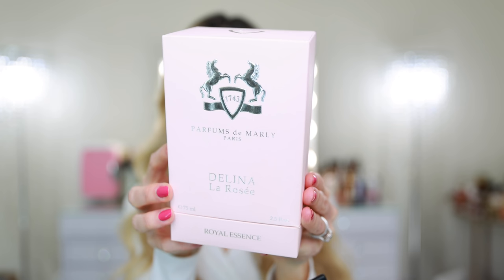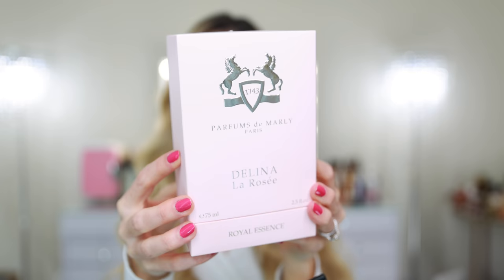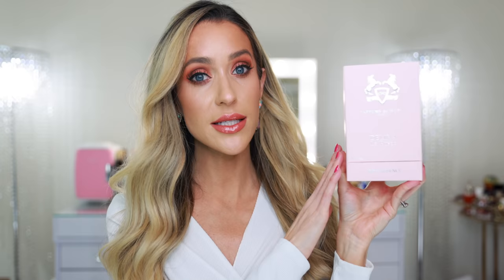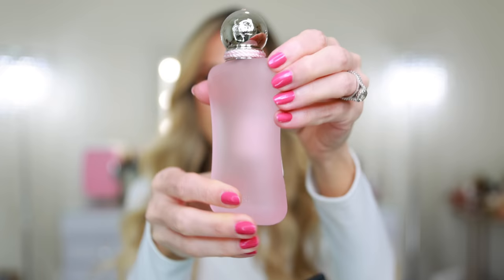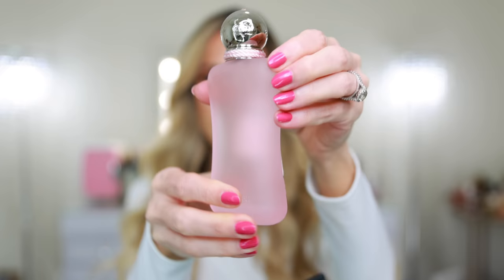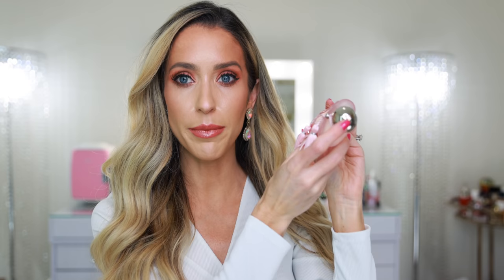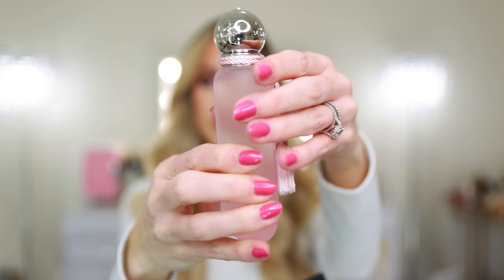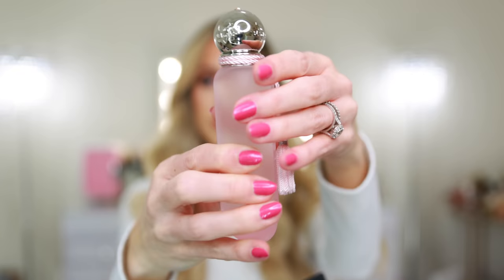NEW PARFUMS DE MARLY DELINA LA ROSEE PERFUME UNBOXING & REVIEW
Today, I'm unboxing and reviewing the new Parfums De Marly Delina La Rosee perfume that just launched. This is fresh, fruity, floral perfume with key notes of lychee, pear, Turkish rose, transparent flowers, white musk and vetiver. Compared to the original Delina, it is much fruitier and perfect for spring/summer. What do you think about this fragrance?

$75 Pillow Talk Instant Eye
$39 Huda Beauty fauxfilter foundation stick
$32 PML concealer
$55 Gucci powder
$62 Gucci bronzer
$37 Rosy Glow Dior blush
$50 Rosy vibes highlighter
Jimmy Choo tender pink lipstick
$26 Wander Beauty mascara
Nail Polish Pluminette